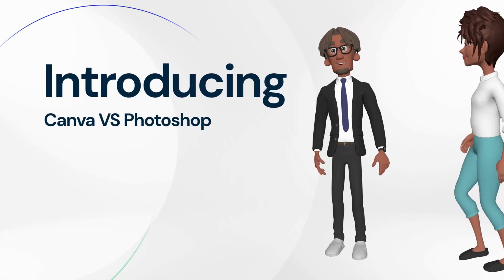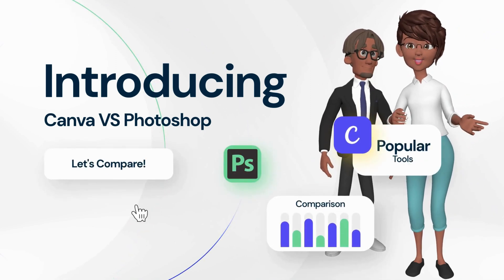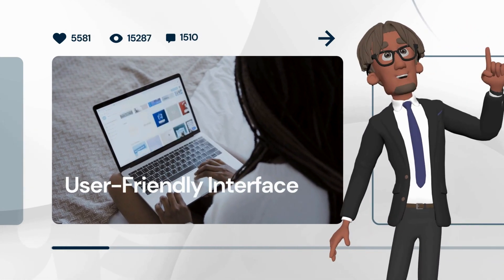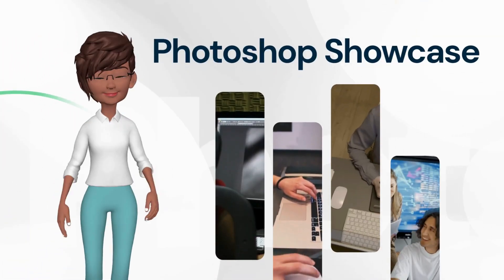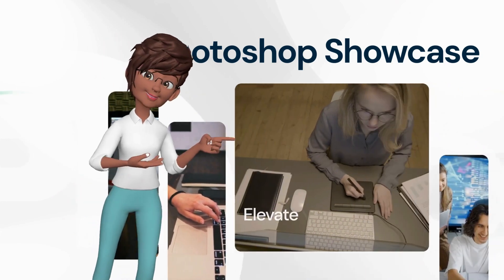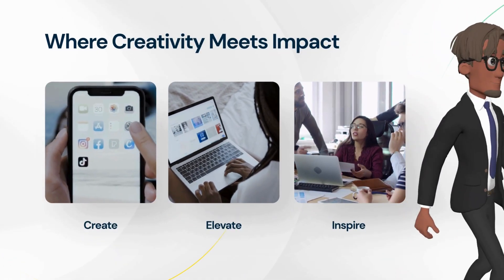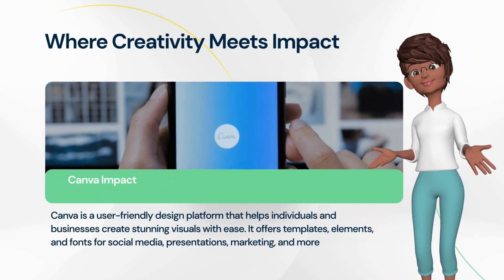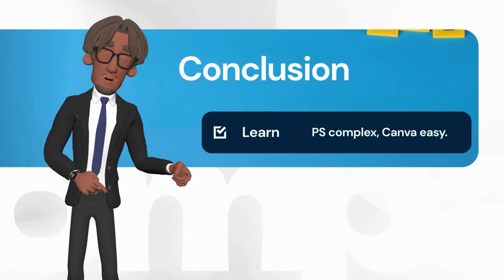Canva vs Photoshop: Which One is Best for You?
In the world of graphic design, two popular tools often come to mind—Canva and Photoshop. But which one is right for you? 🤔

✅ Canva offers a user-friendly interface, making it perfect for quick designs and social media graphics. It's a great choice for beginners, small businesses, and content creators who need eye-catching visuals fast! 🎨✨

🔥 Photoshop, on the other hand, is a powerful tool for more complex designs. Used by professionals, it provides advanced features for high-end graphics, photo editing, and detailed illustrations. 💻🎭

In this video, we’ll compare their features, pros & cons, and help you decide the best tool for your needs! 🚀